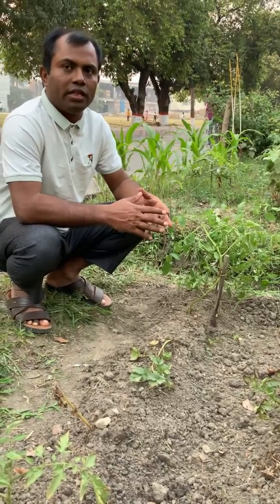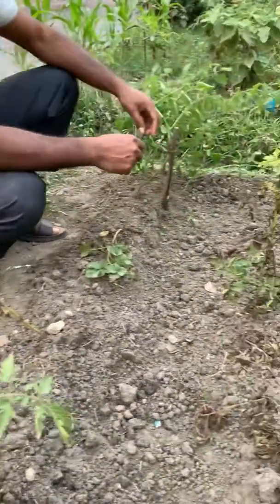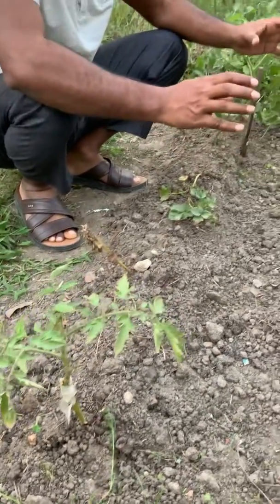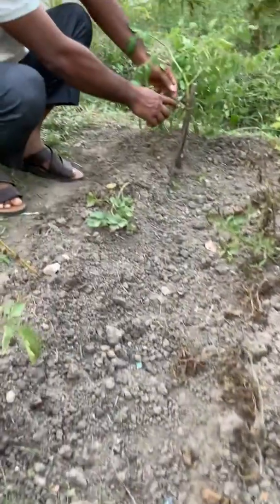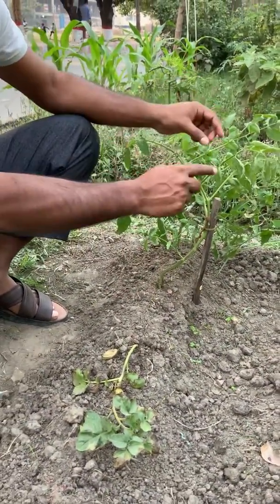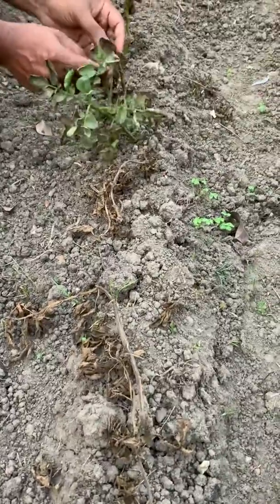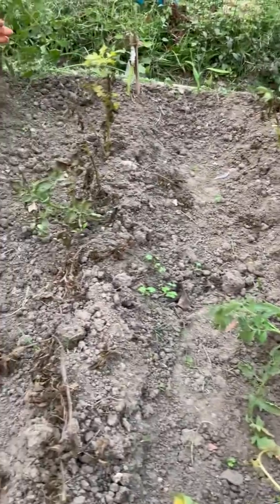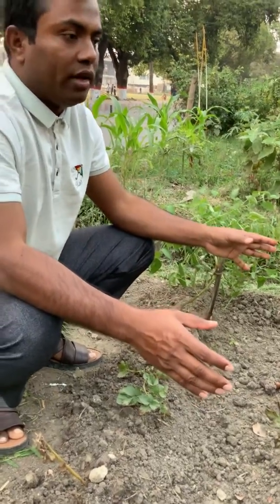Potato disease: Host plant resistance against late blight of potato induced by grafting with tomato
Late blight disease is the imminent threat to food security by destroying potato production. Pomato can be developed by grafting together a tomato plant and a potato plant. In this system we can harvest both tomato and potato from the same plant. I aimed to harvest two fruits from the same plan in my kitchen garden. Surprisingly, all grafted plants show resistance against late blight disease in potato but all other non-grafted potato plants are destroyed due to late blight disease in the same line/or and the adjacent line. This preliminary study indicate that host plant resistance in potato against late blight disease could be developed by grafting with tomato.